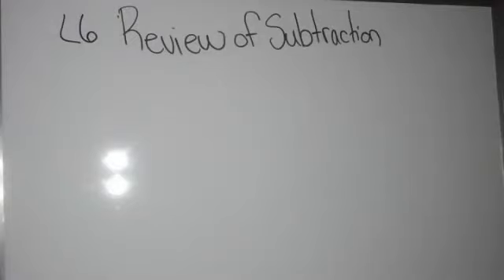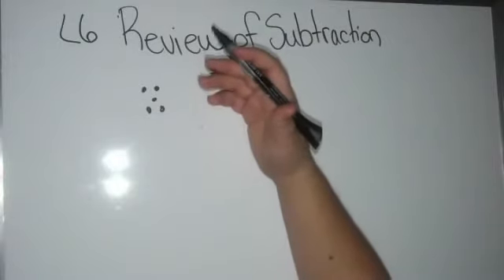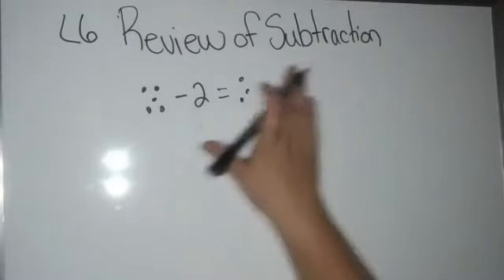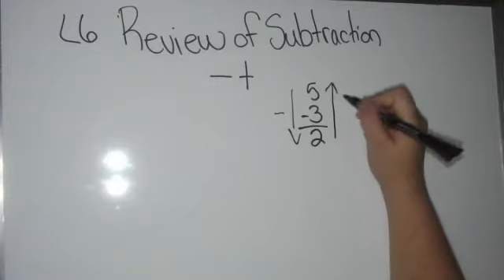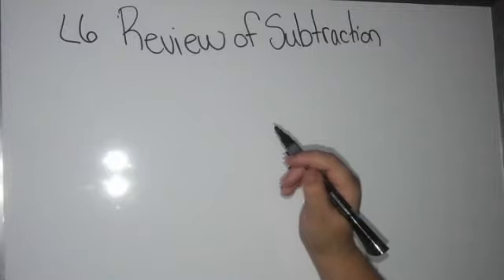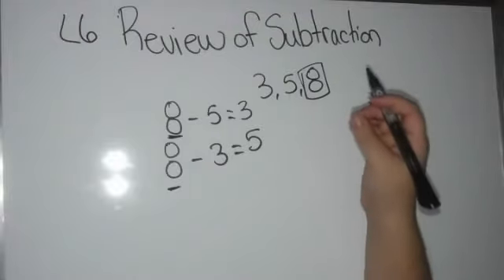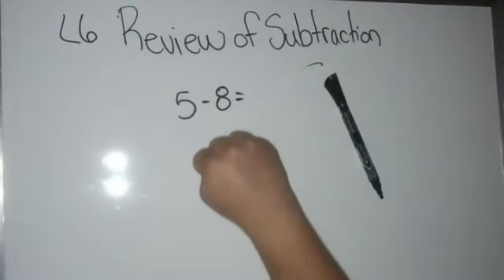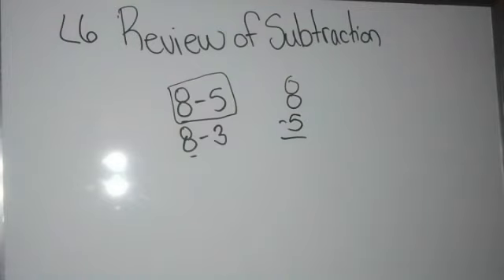Saxon 4 Lesson 6. Subtraction review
quick lesson